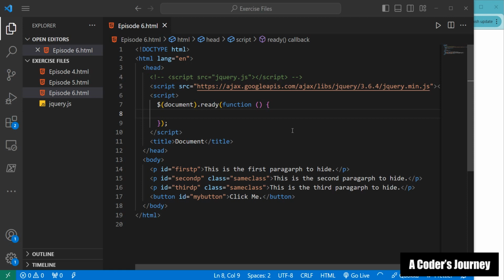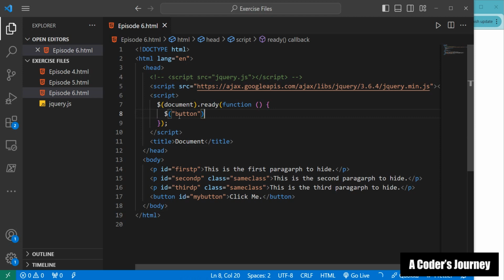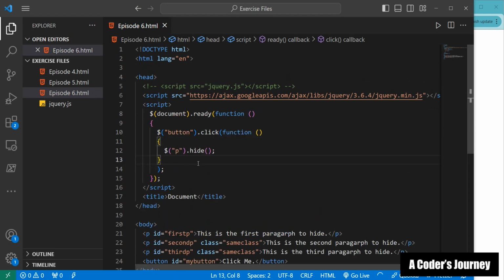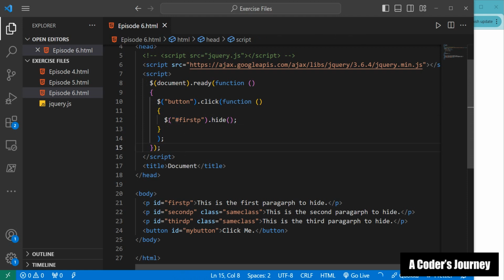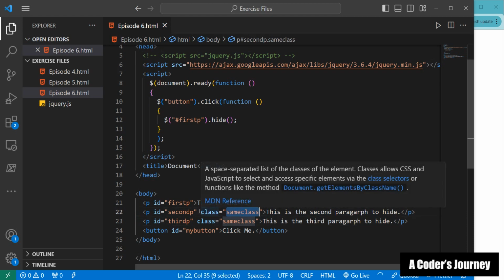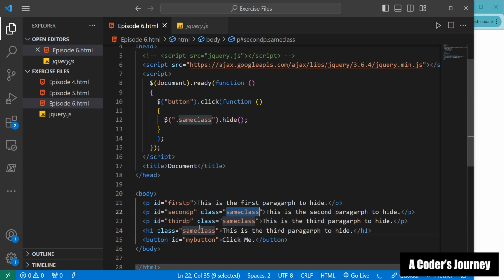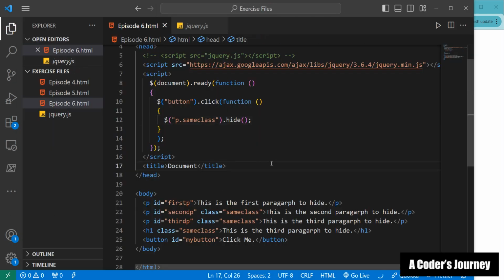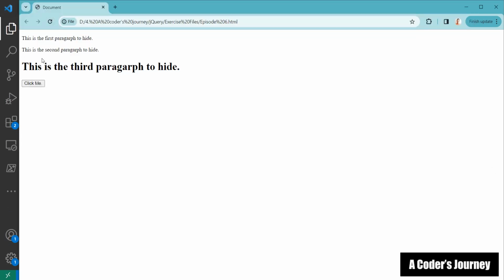jQuery Tutorial #6 - Selectors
Get a solid grasp of jQuery selectors in episode 6 of our jQuery Tutorial series! Selectors are the backbone of jQuery, allowing you to target and manipulate specific elements on your webpage. Explore the various types of selectors and discover how to use them effectively to enhance your web development skills.